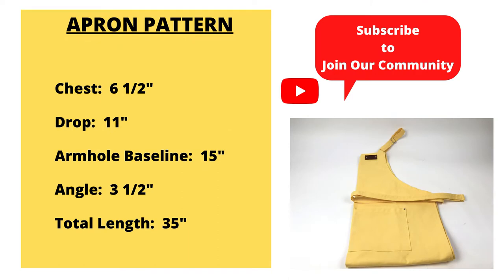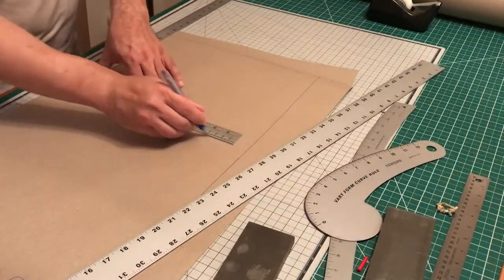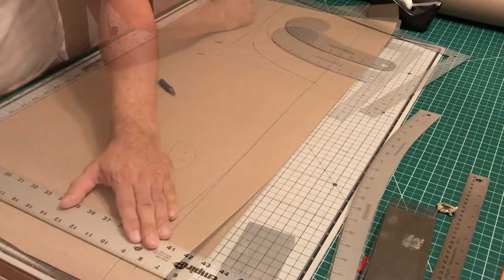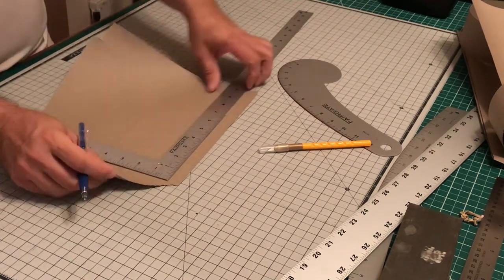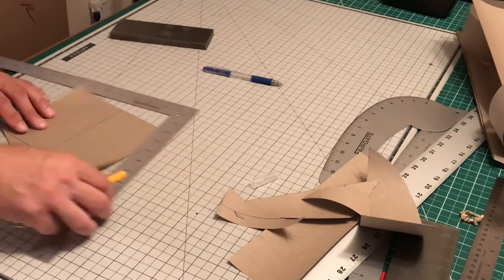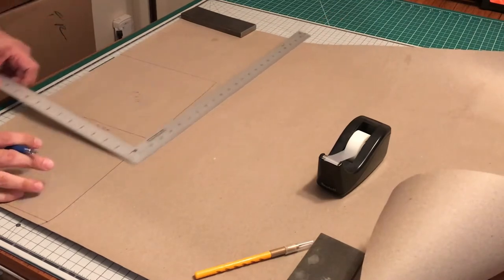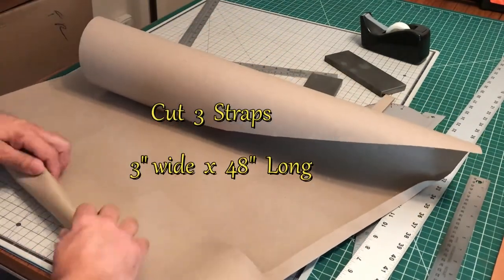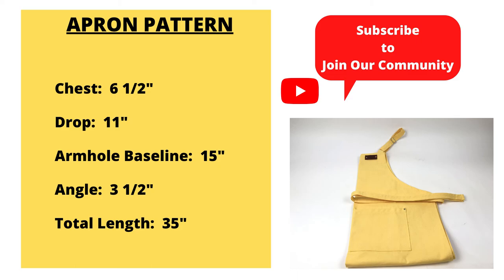How to Make an Apron Pattern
In this video we are going to show you how to make an apron pattern.

With this basic pattern, you can eventually make various modifications to create more modern versions of the basic apron.

Links for all the tools and supplies used for this project will be listed below.

AFFLILATE DISCLOSURE:
Cam & JV is a participant in the Amazon Services LLC Associates Program, an affiliate advertising program designed to provide a means for their associates to possibly earn fees by linking to Amazon.com and affiliated sites.
Again, there is no extra cost to you for using the link, nor is your experience diminished.
Lastly, we only recommend and endorse products that we have personally purchased, use and tested, considering them of high-quality standards.

Pattern Hook
Manilla Pattern Paper 33 yds, Medium Weight 125
Pattern Notcher
Paper or Pattern Hole Punch 5/8”
Acrylic French Curve Set of 3
Pattern Making Ruler Kit
6” Ruler (2 pack)
Round Corner Cutting Ruler